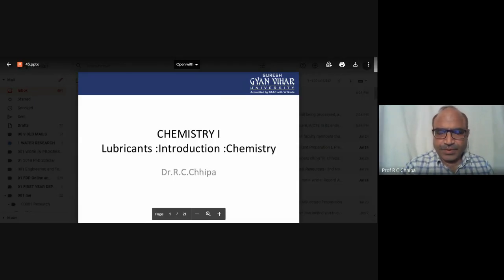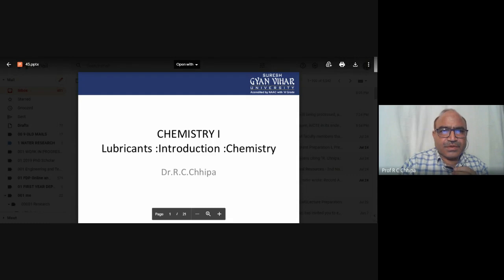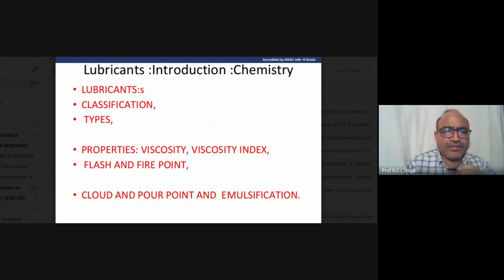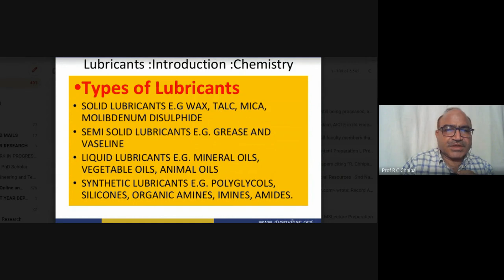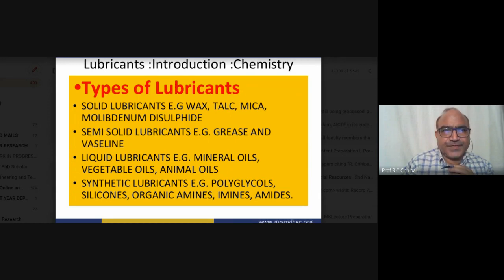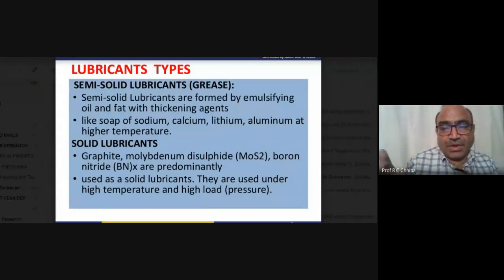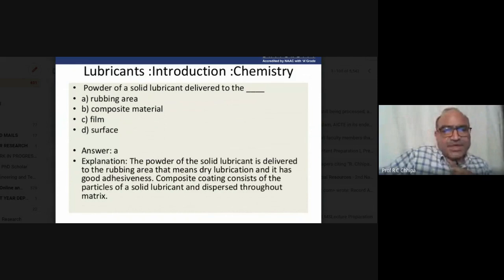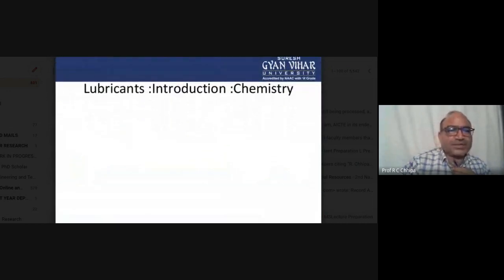Lubricants Introduction Chemistry